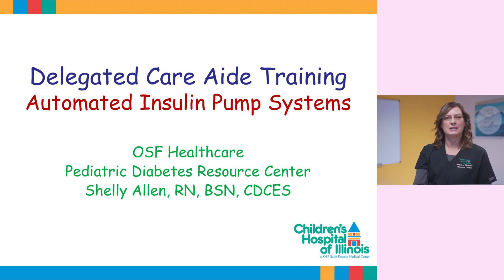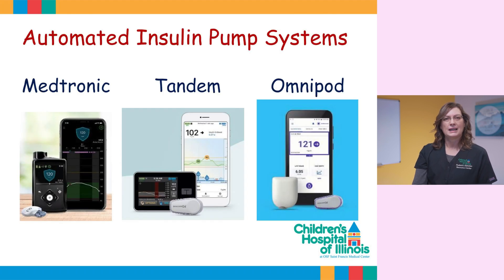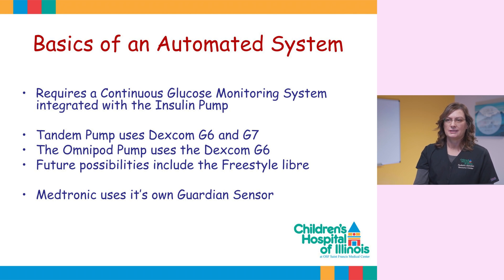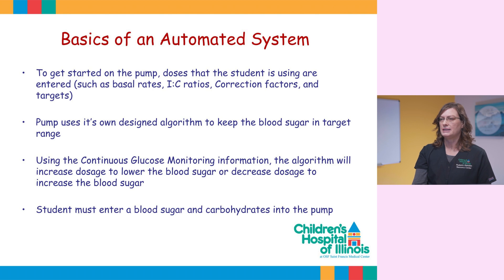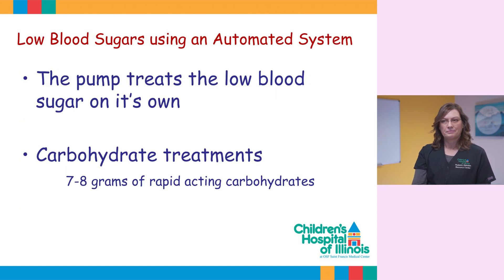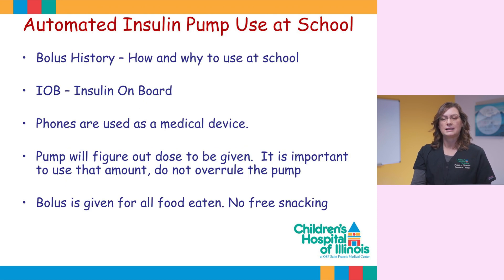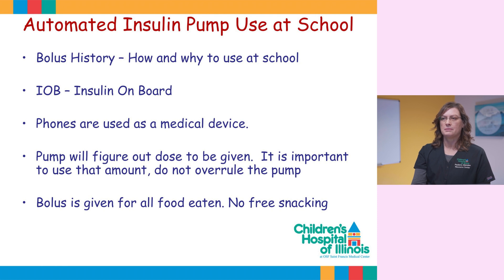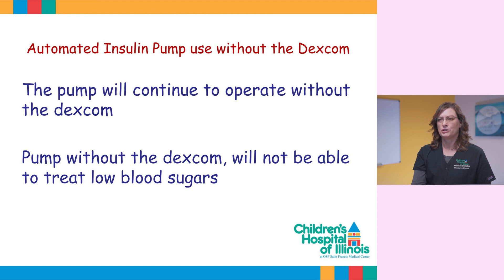Insulin Pump Presentation 2023 | OSF Children's Hospital of Illinois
The Pediatric Diabetes Resource Center team provides training on managing and caring for students with diabetes in schools.